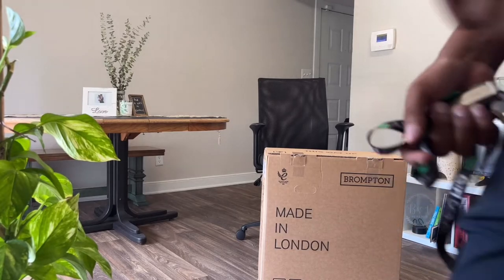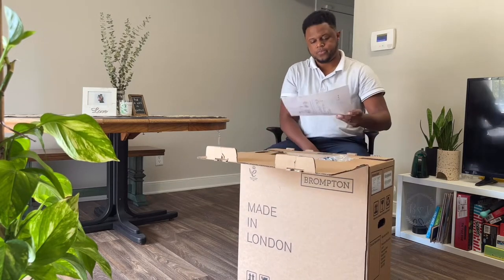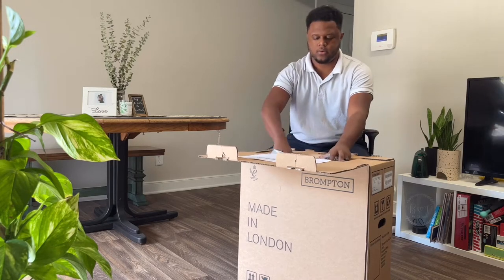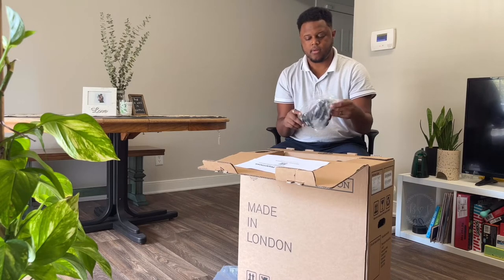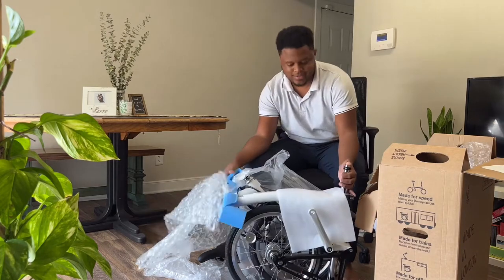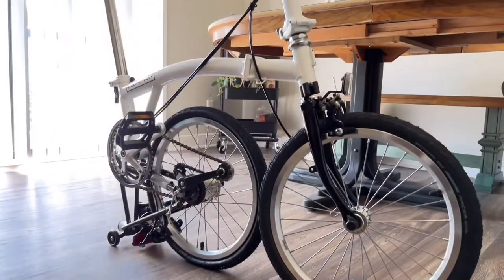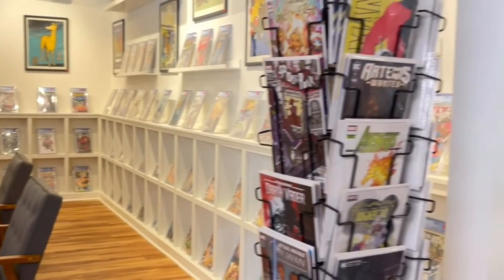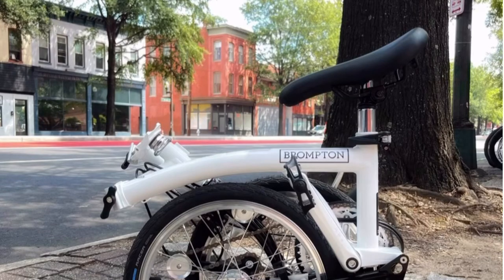Brompton A Line Unboxing | The Perfect Bike For Midsized Cities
I finally committed to a Brompton after weeks of back and forth. It's been a joy to ride on my commutes.

00:00 Joining The "Fold"
00:27 Why I Chose A Brompton
00:52 Richmond's Density Is Perfect for A Brompton
01:03 Unboxing Experience
01:42 Visiting New Comic Book Shop In Richmond
2:00 Test Riding The Brompton

"5 Simple Defensive Driving Tips To Create Safer Streets For Cyclists & Pedestrians Too"